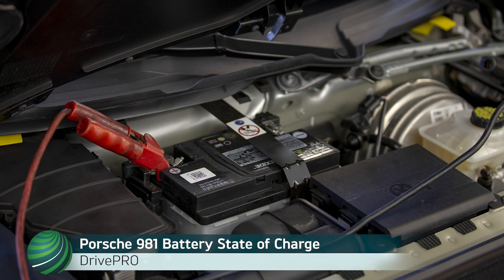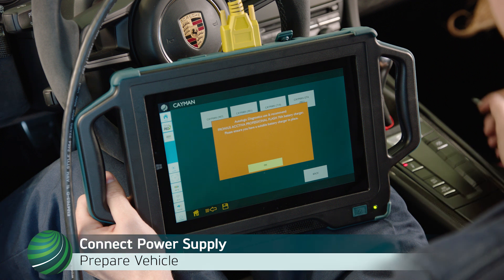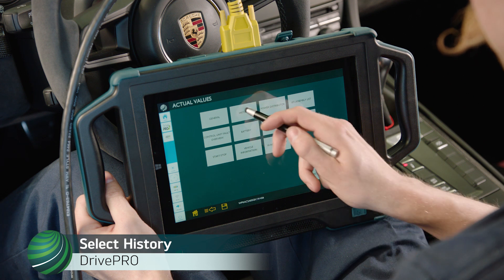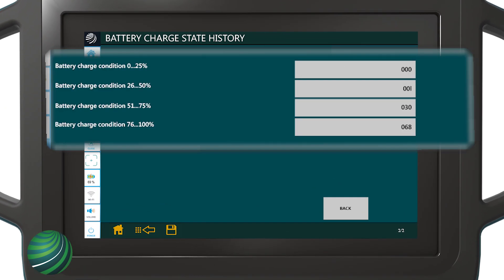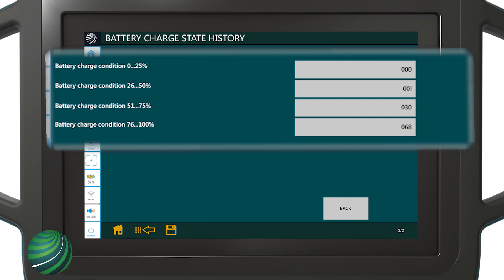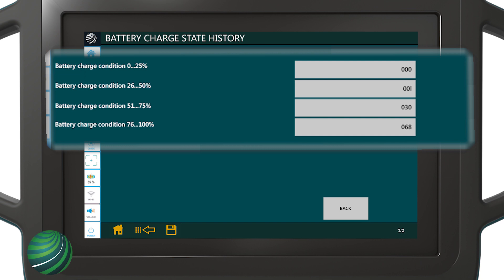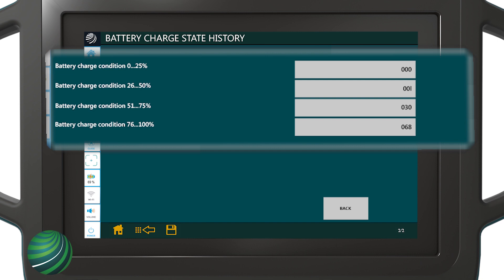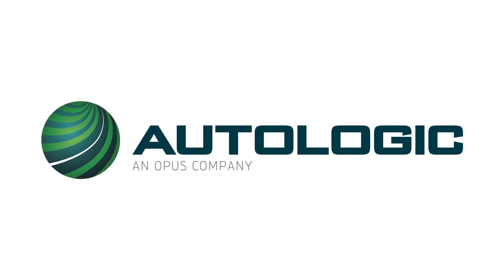How to Check Battery State of Charge on Porsche 981 models using Autologic’s DrivePRO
This video shows you how to check battery state of charge on Porsche 981 models, also refereed to as state of health. This information can be used to diagnose power management issues or identify a weak battery or signs of a parasitic draw.